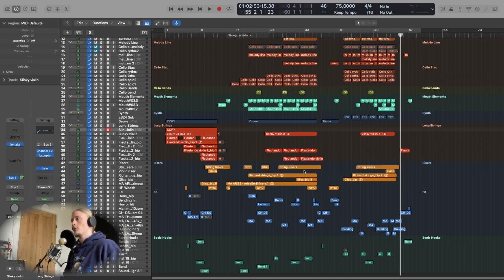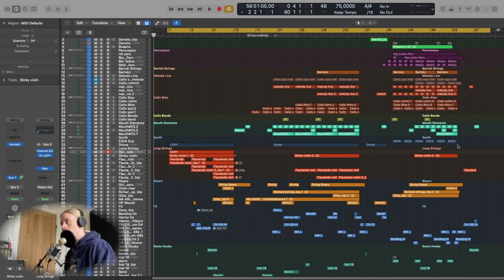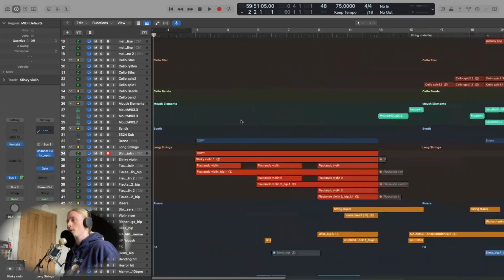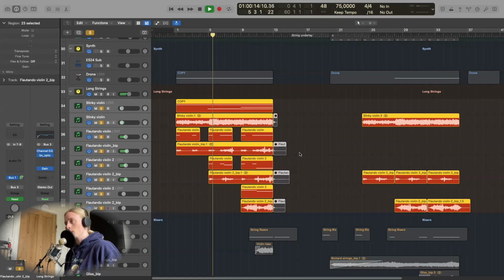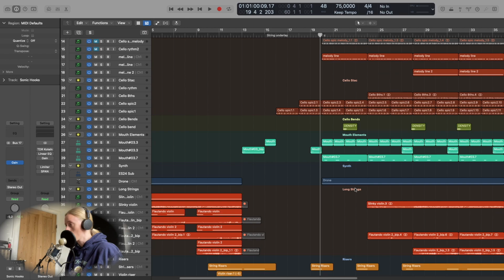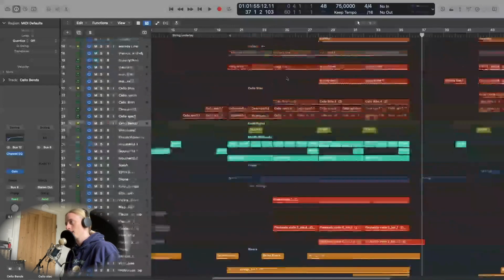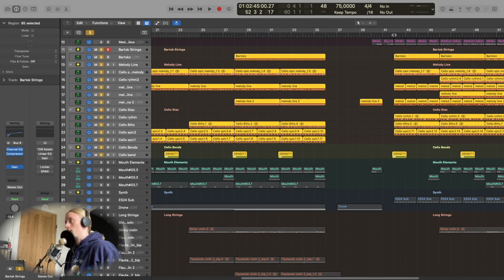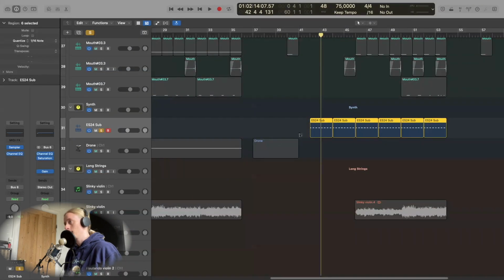How I Wrote Music for Netflix Amazon and Apple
A quick walkthrough of my track 'Dysfunction', which was used in trailers and campaigns for Netflix, Amazon, and Apple. This is also a pretty straight forward trailer track, without to much fancy production magic.

Hello there!
My name is Sigurd Jøhnk-Jensen, composer for film, tv, trailers, and video games.
I enjoy creating sounds which somehow ends up sounding like music (mostly)

I've done music for indie games, AAA games, big blockbuster trailers, TV, Films, and small indie films.. And I enjoy it all!

https:/Twitter.com/SigurdJJ